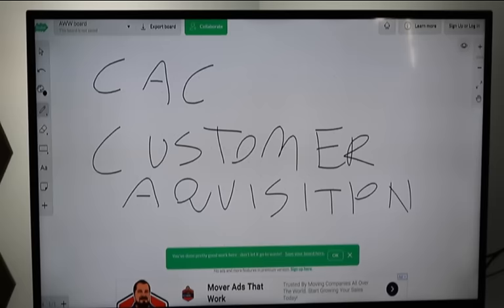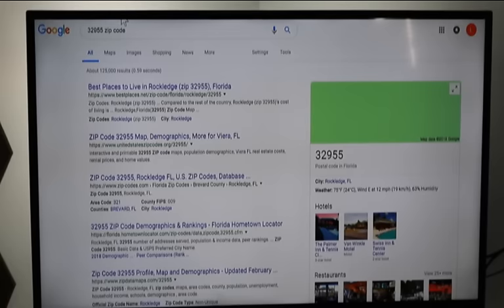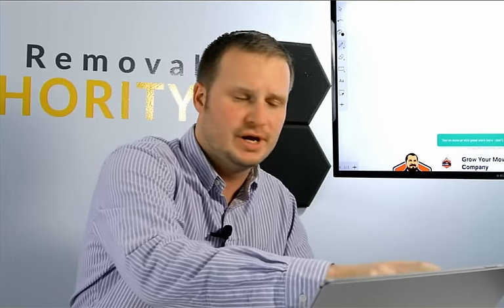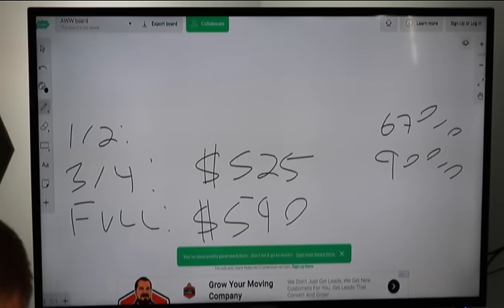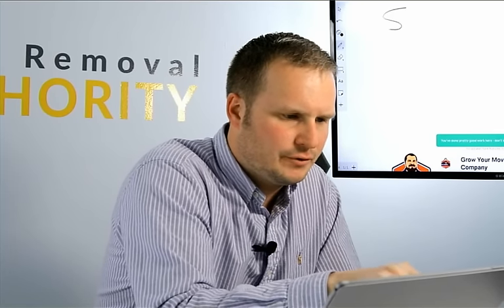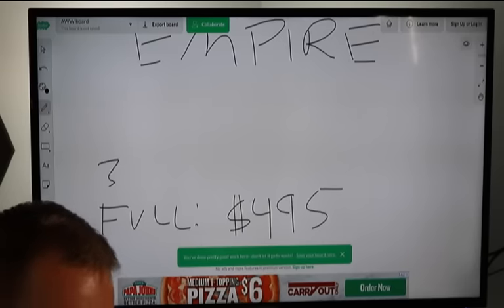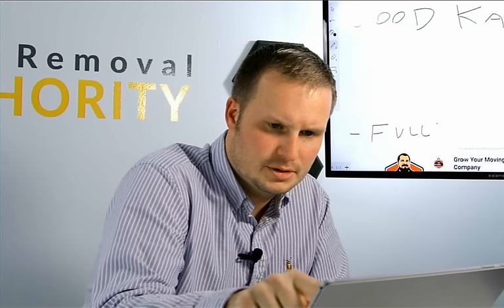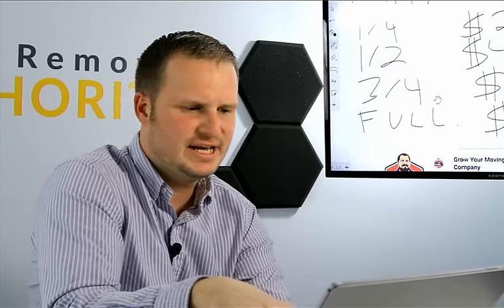Cost of Customer Acquisition - Making Hay with JRA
Lee and the team at JRA show you how to figure one of the most important numbers to know in business... the cost of customer acquisition.